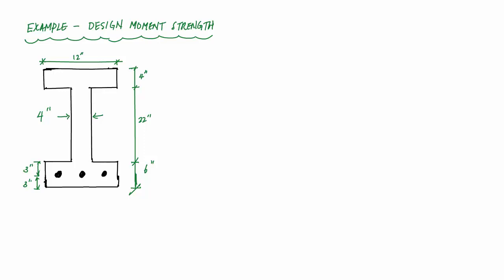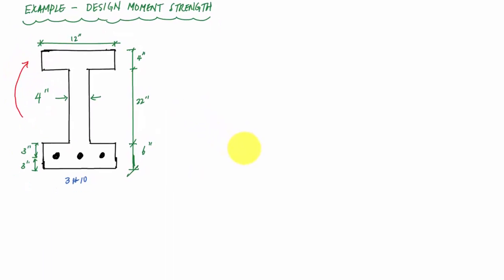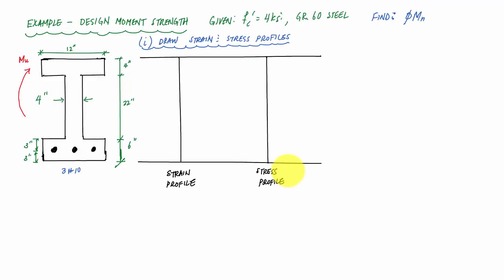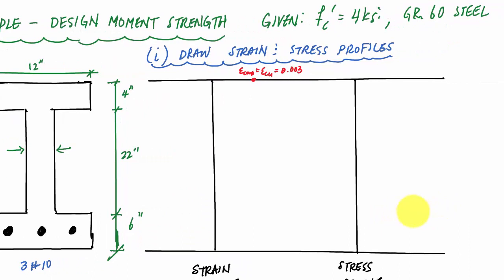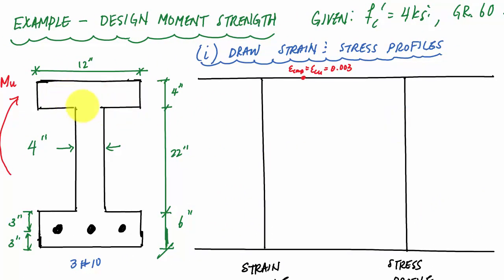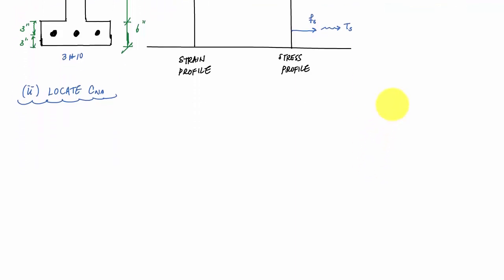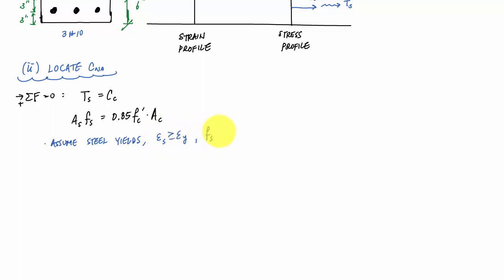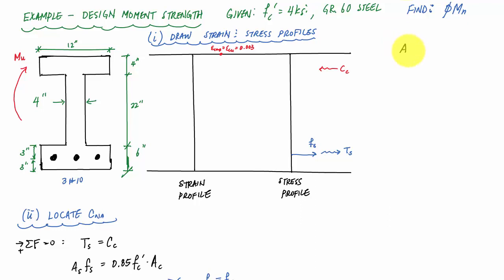I-shaped RC Beam Design Moment Strength - Reinforced Concrete Analysis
This video is an example problem for the calculation of the design moment strength of an I-shape reinforced concrete beam section.